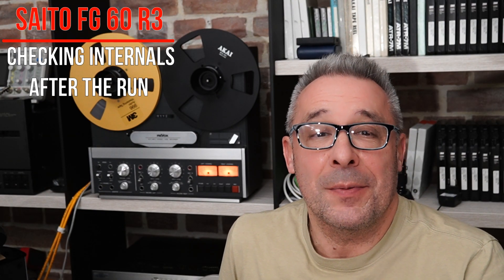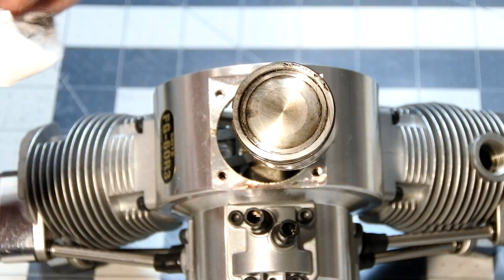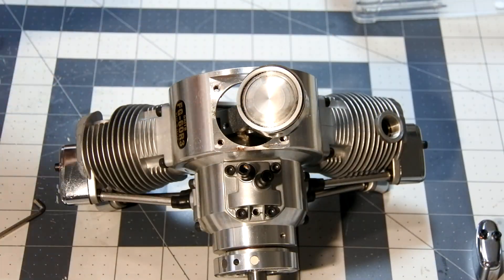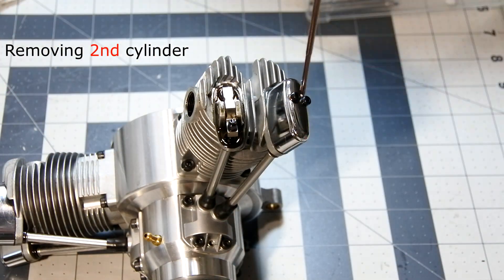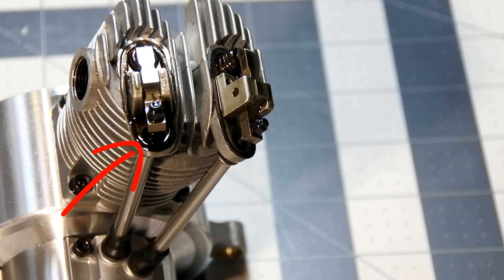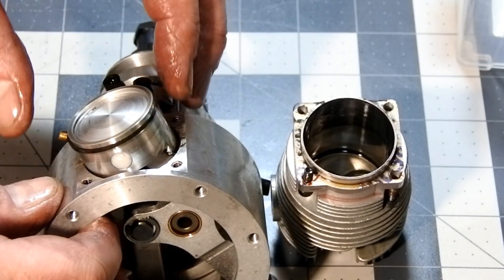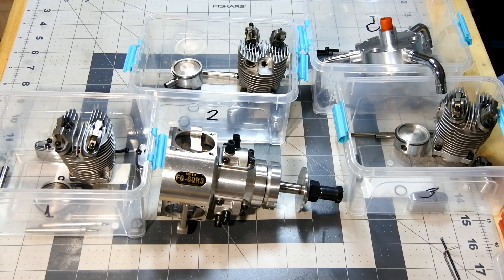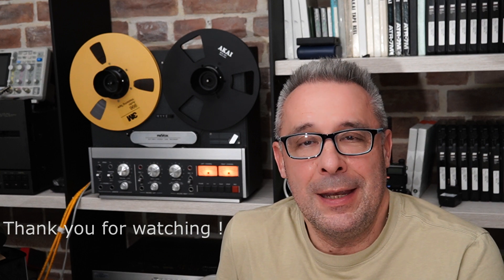Saito FG 60 R3 checking internals after the run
After a couples test runs, this Saito FG 60 R3 radial remains mounted in its bench mount for a year, or even more. That wasn't good for the engine, I think.
There were a few, serious reasons for such unrespectable behavior from my side, but that's isn't the point now.
I decide to pay a tribute for that beautiful engine, and provide a full cycle of a after run procedures, as to dismantle the engine, check internals, clean it and later, assemble it back, to prepare it for storage.
Let's look, what I've found inside...
This is the first part.